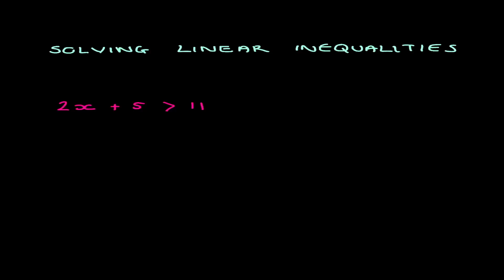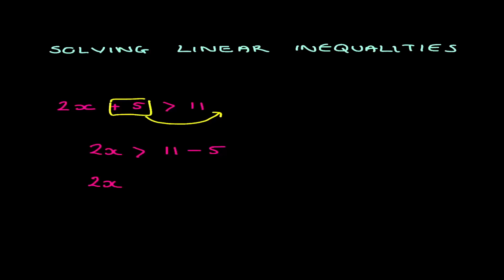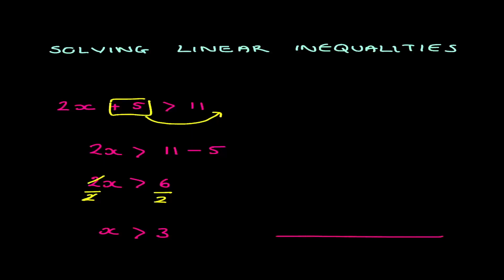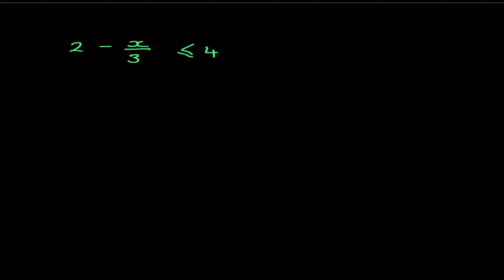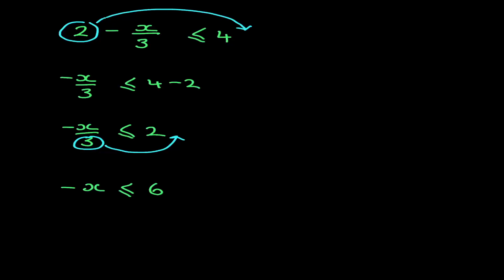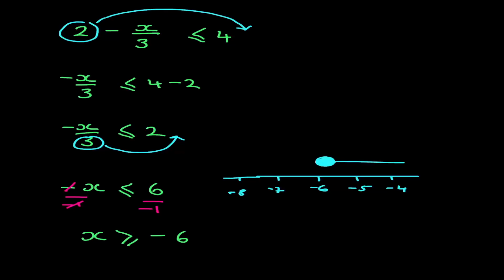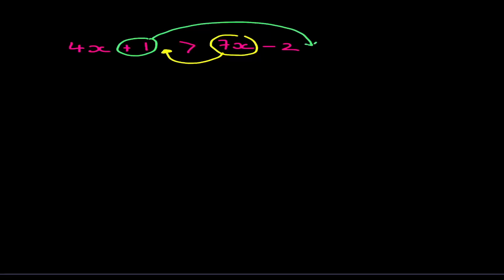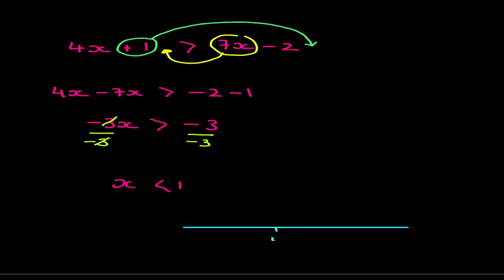Linear Inequalities Made Easy | From Basic to Advanced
Master solving linear inequalities with this step-by-step guide. Learn to isolate variables and graph solutions on a number line.

Whether you are struggling with algebra basics or need a refresher on solving inequalities, this tutorial provides the algebraic manipulation techniques required to find the solution set. We move from simple problems to more complex examples to ensure you understand the core concepts behind every step.

By the end of this video, you will be able to confidently solve linear inequalities and represent your answers visually. These math tutorials are designed to help students grasp the foundational skills needed for success in algebra courses.